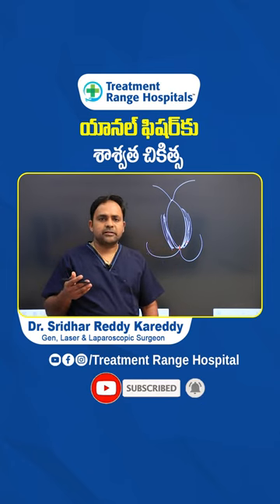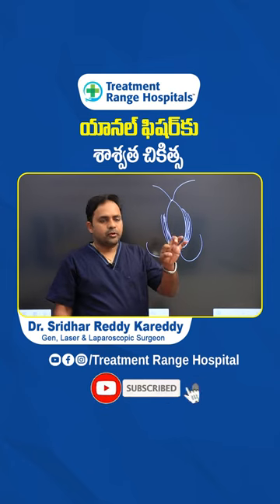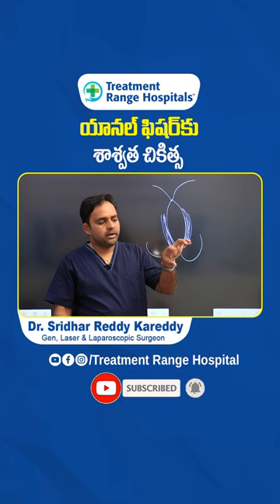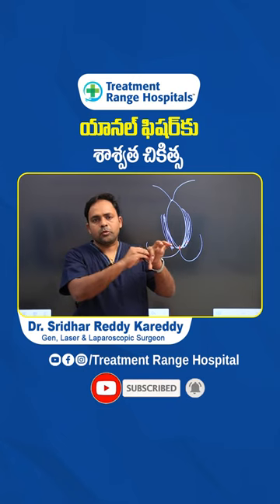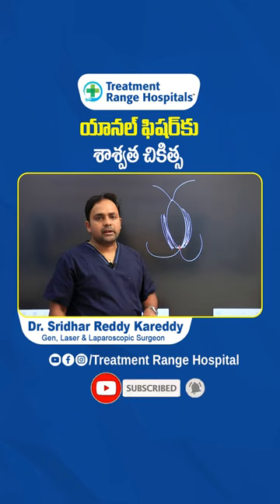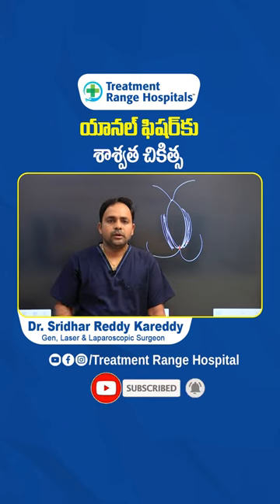Best Treatment for Anal Fissure in Telugu || Treatment Range Hospital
The Treatment Range Multi Speciality Hospitals is 100 Bed Hospital with state-of-the-art Modern Facilities. The Treatment Range Multi Speciality Hospitals Facility & Services have been organized around the needs of patients & society.

It provides an attractive and welcoming environment for patients and visitors with light, Comfortable waiting areas, and modern consulting rooms. The patients will benefit from the new modern facilities & the Departments.

Our Specialties
• KSR Stapler Circumcision
• PRP Treatment for Knee
• Sexology & Andrology
• Laser Piles
• Laser Fistula
• Varicose Veins
• Pulmonology
• Urology
• Gastroenterology
• Orthopedics
• Cardiology
• General Medicine

Regards,
Treatment Range Hospitals.